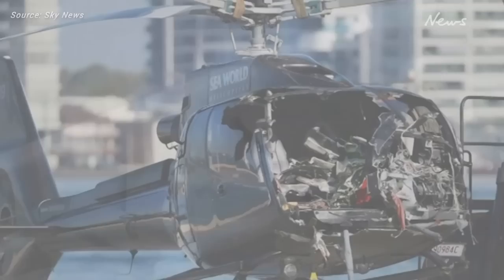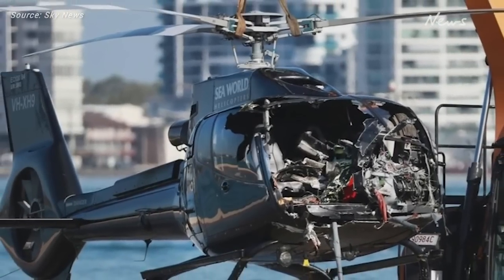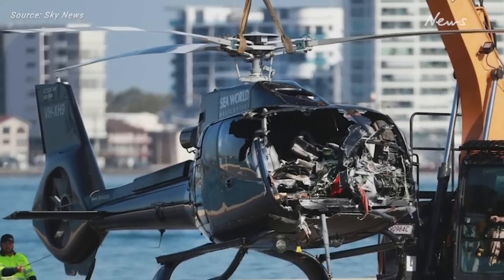Helicopter pilot Michael James praised for ‘remarkable’ landing in Gold Coast tragedy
The pilot at the controls of the second helicopter involved in a crash on the Gold Coast has been praised for his quick thinking and skill. Full Story